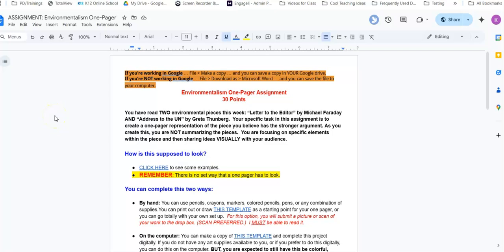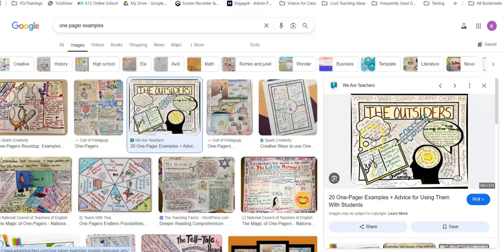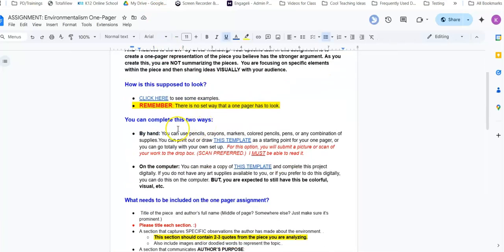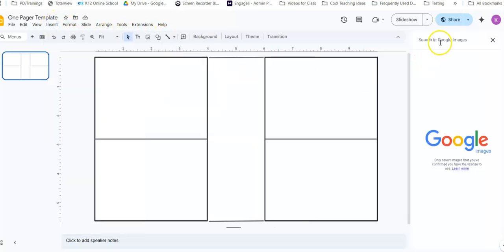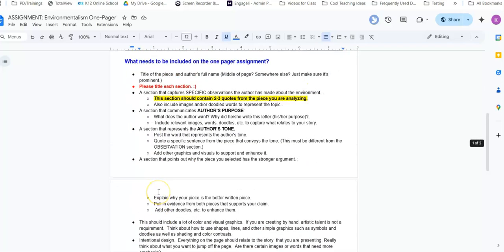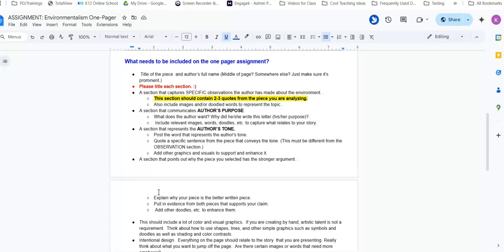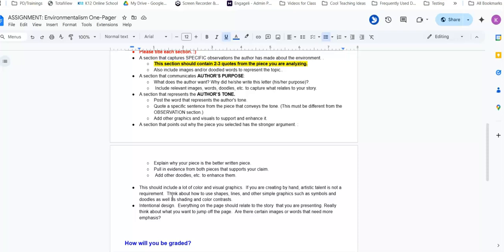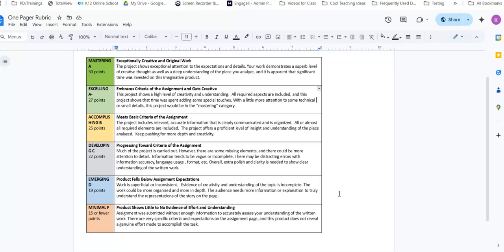Environmental One Pager Directions